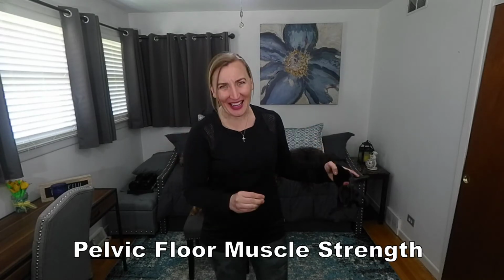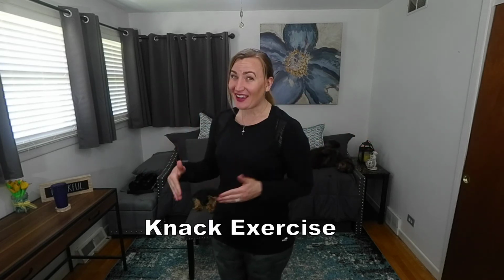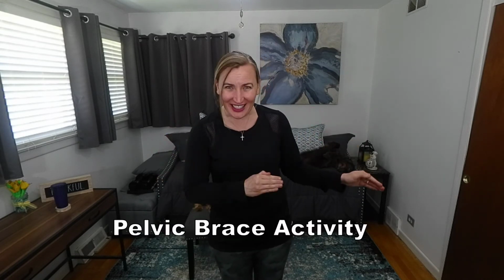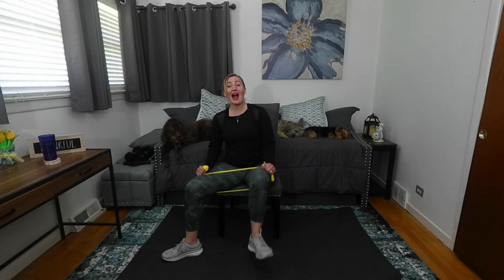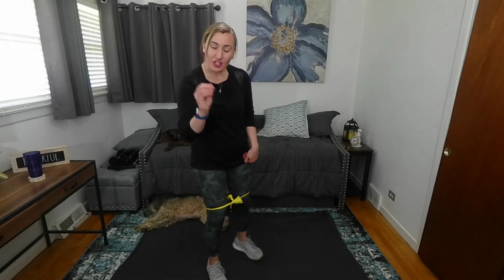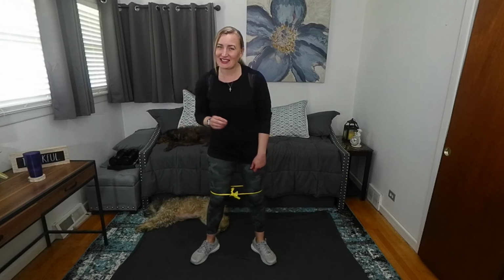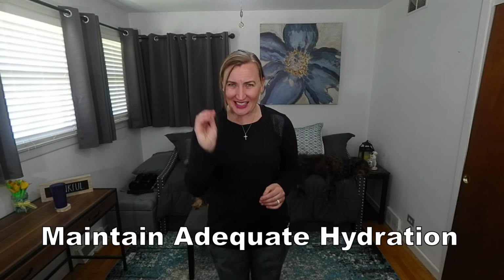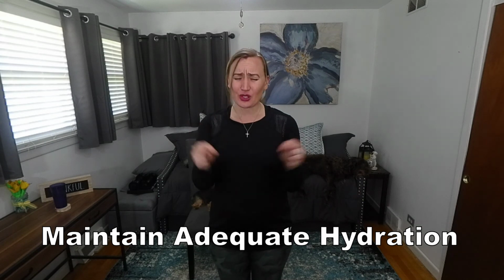Maintaining Pelvic Floor Function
Hello and welcome to Little Steps, Big Gains!

This is the final video of our series on "Let's Talk Incontinence". This video includes interventions for maintaining pelvic floor strength, maintaining pelvic floor length, and maintaining pelvic floor timing and coordination as well as supplemental strategies for continued pelvic floor health and function.

Throughout this series we have covered the various types of incontinence along with treatment interventions for each one as well as a 30-Day Pelvic Floor Strengthening Program. The individual videos are below for those interested.

Thanks again for checking out my channel!